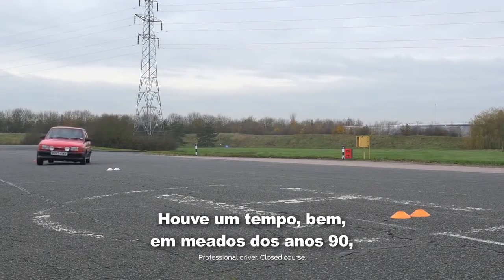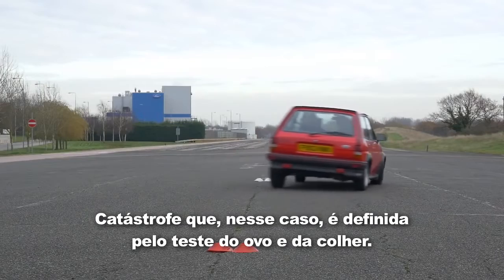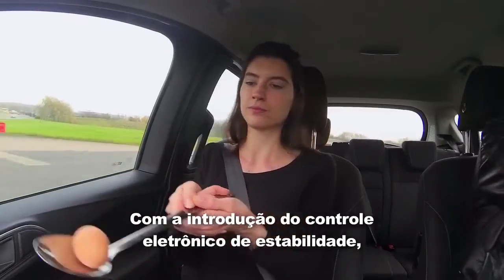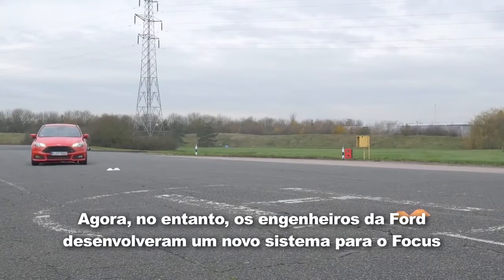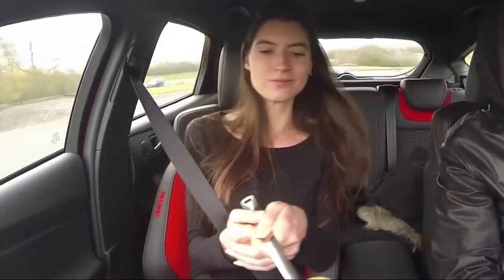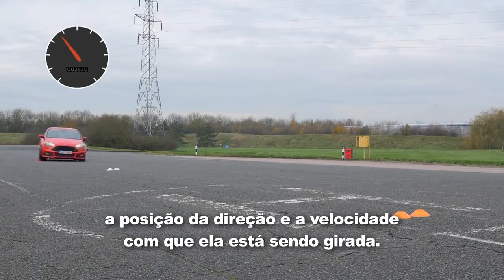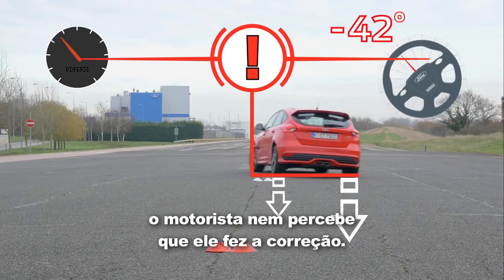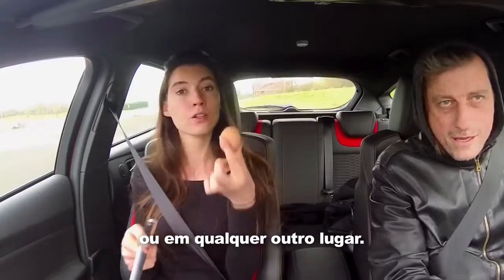Ford usa teste do ovo para mostrar controle de estabilidade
A Ford usa o teste do ovo para mostrar como funciona o controle eletrônico de estabilidade do novo Focus 2016, que corrige derrapagens do veículo. É o tipo do equipamento presente no carro vendido na concessionária, que pode lhe ser apresentado pela sigla ESP, mas que você acha que pagou mais caro por algo que não precisava, por não ver em funcionamento.
Mas esse é o grande segredo. O controle eletrônico de estabilidade corrige a direção do carro, pode evitar acidentes, salvar vidas e você nem percebe.